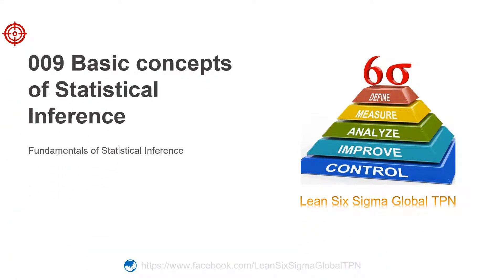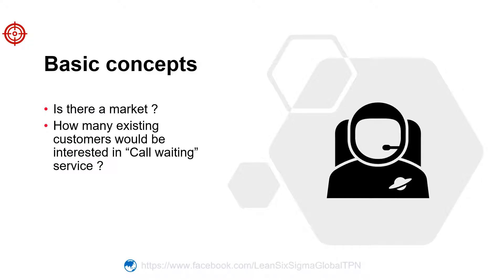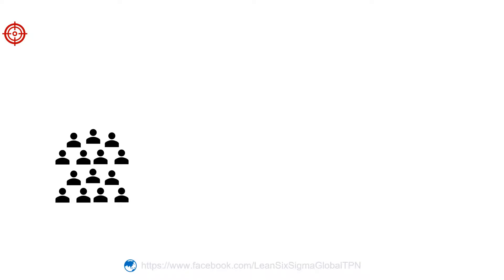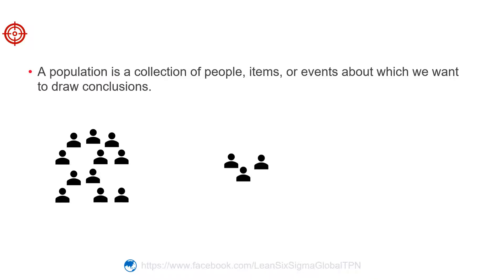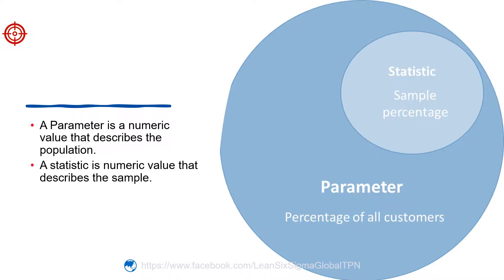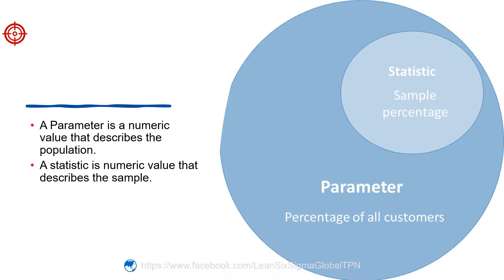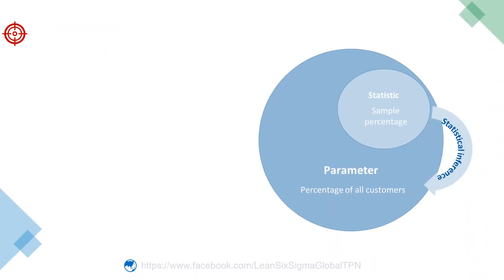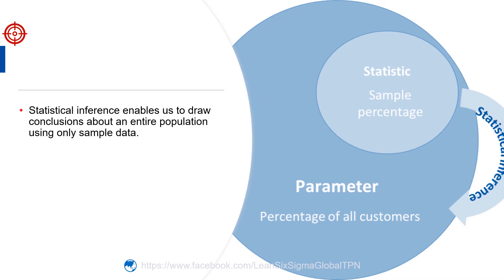009 Statistical Inference-Population vs Sample -Random Samples Hypothesis testing Standard deviation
Statistical inference is all about drawing conclusions about a larger group (the population) by studying a smaller subgroup (the sample). It's kind of like trying to guess the flavor of a whole cake by tasting a single bite.

Here's a breakdown of the key differences:

Population: This refers to the entire collection of individuals or items we're interested in. It can be finite (like all the students in your school) or infinite (like all the grains of sand on a beach). We usually denote the population size by N.
Sample: This is a subset of the population that we actually collect data from. Due to practical limitations (time, money, etc.), we rarely study the entire population. We use the sample data to make inferences about the population characteristics. The sample size is denoted by n.